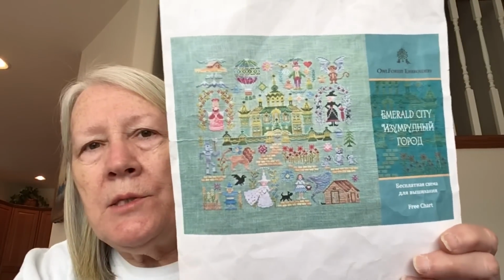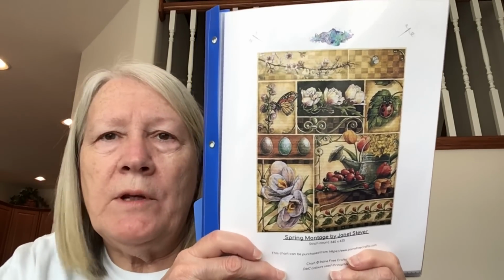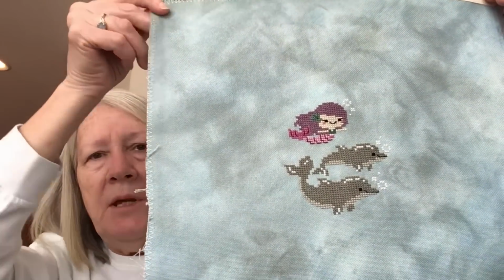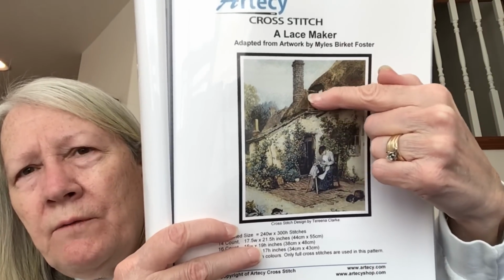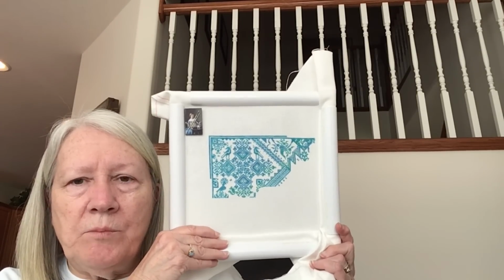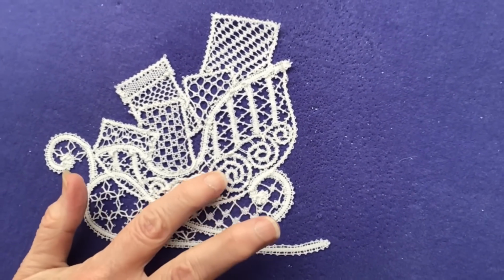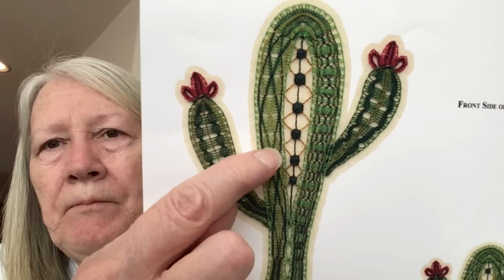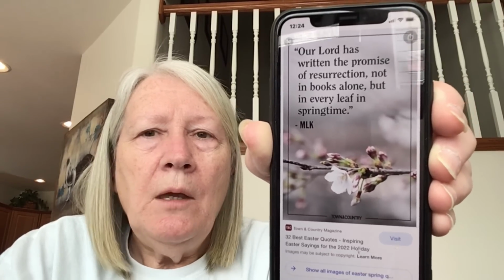Floss Tube 84 - River House Stitching, Another SAL, and a Bobbin Lace Finish